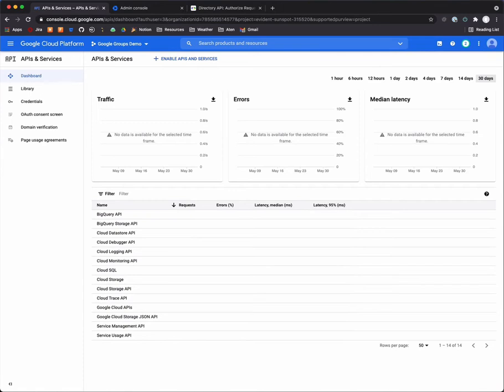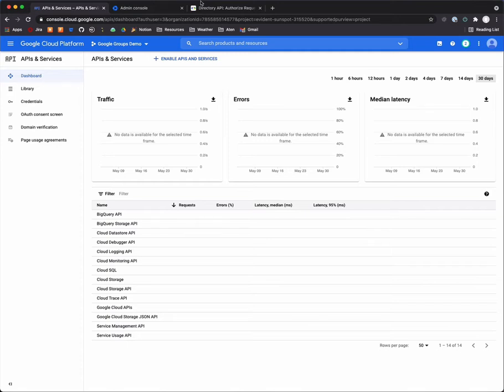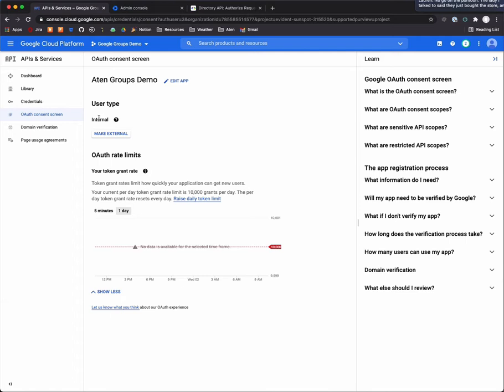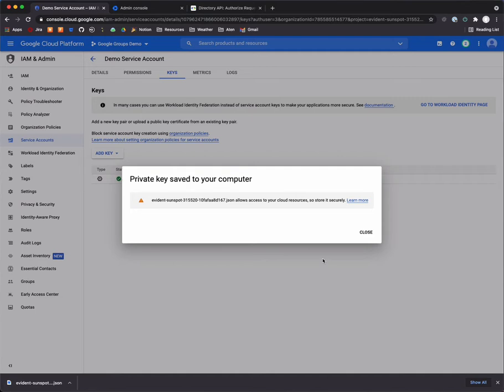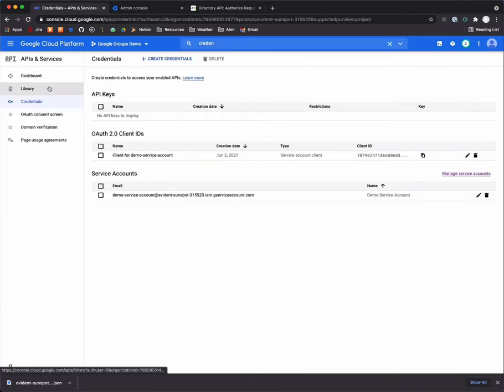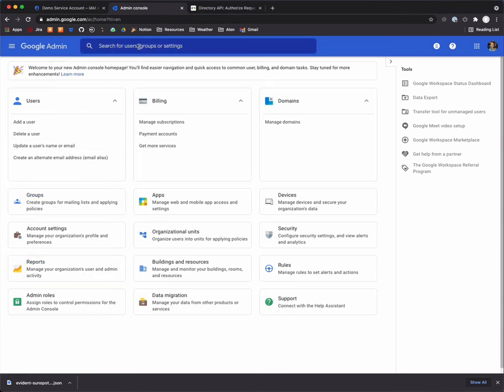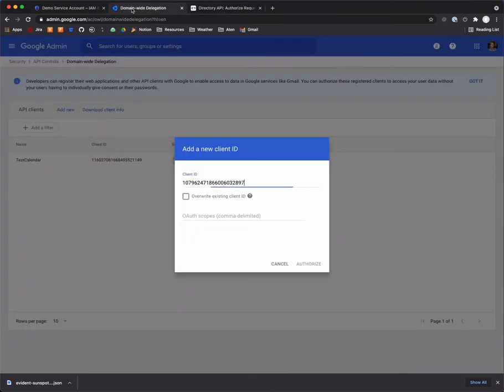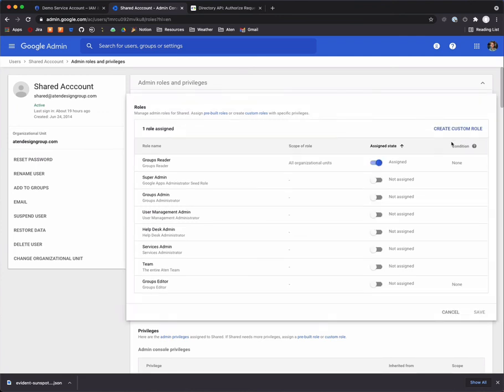Setup a Google Service Account for Google Authorization in Drupal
A Google Service Account setup walkthrough to accompany the blog post: Map Google Groups to Drupal roles using Google Authentication